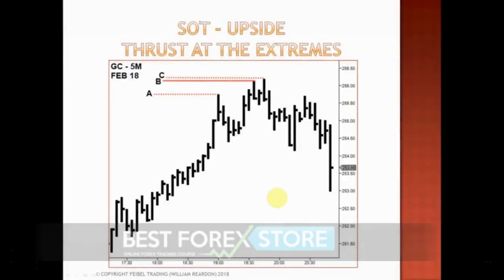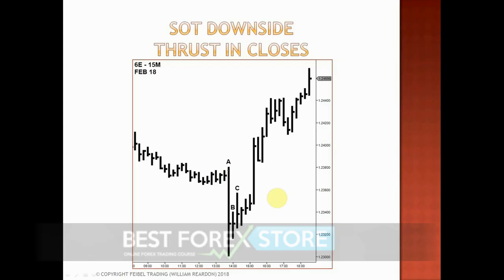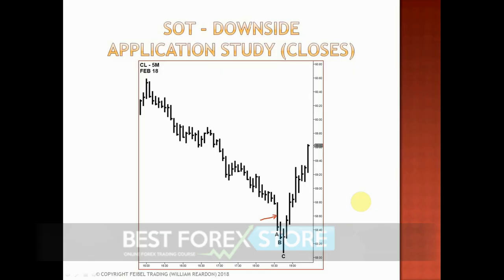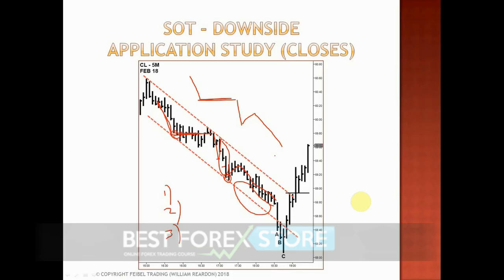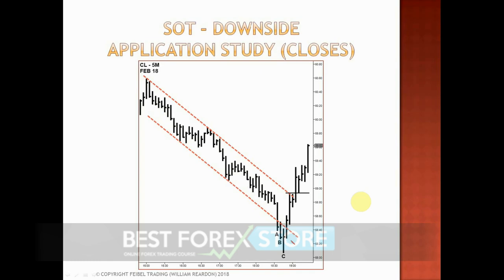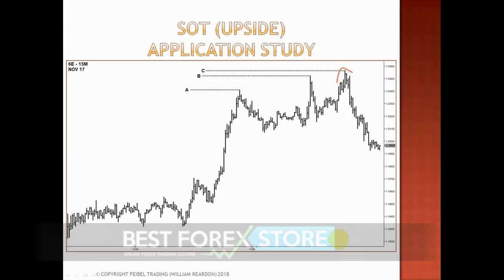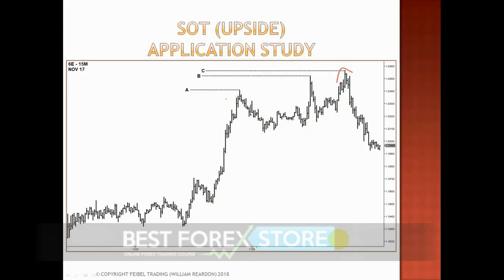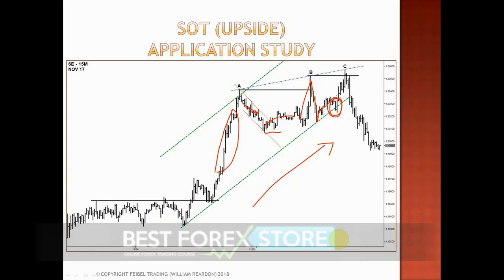session 2 2